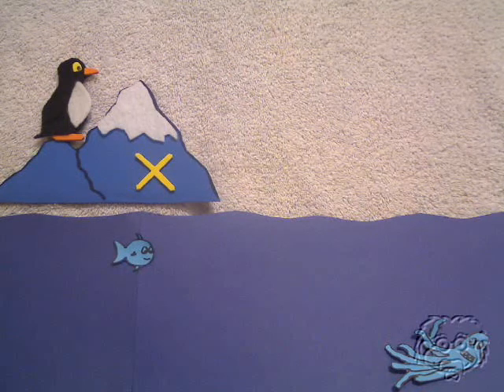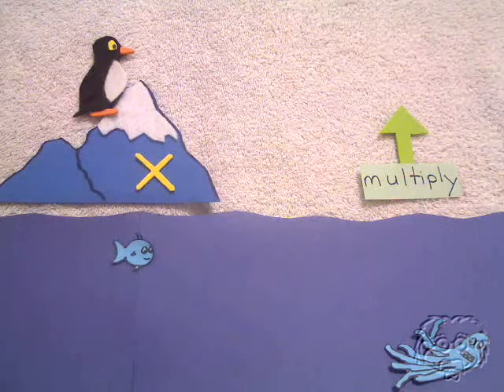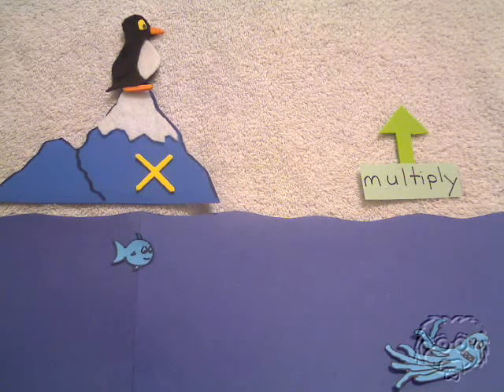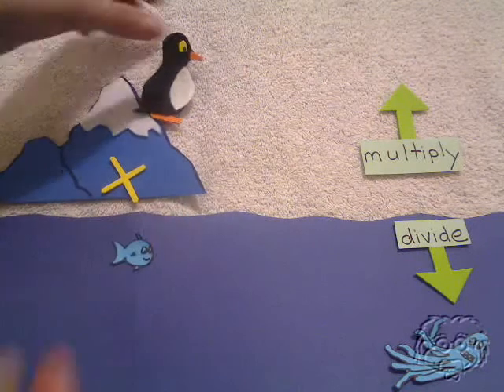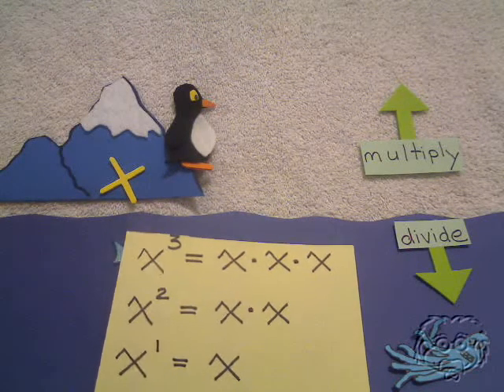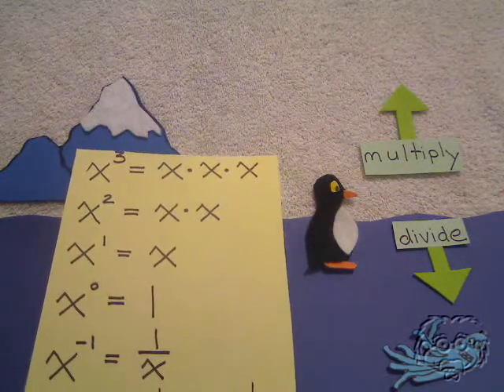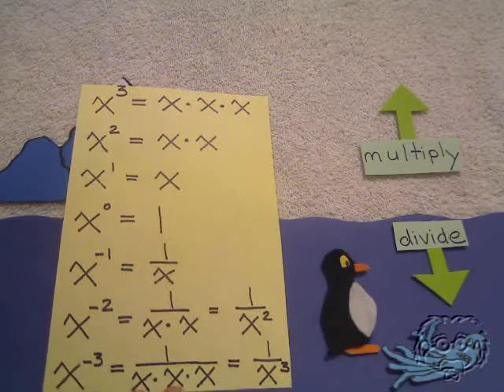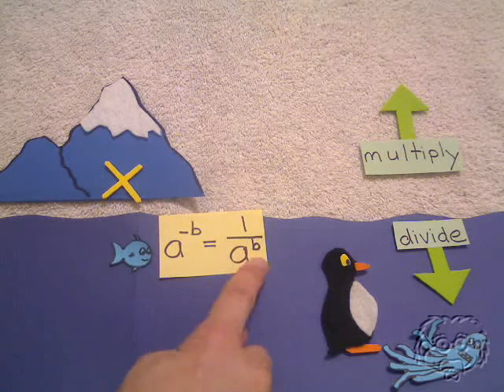Guaranteach Math Tutorial: Rewriting Negative Exponents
A short video tutorial from Guaranteach on Rewriting Negative Exponents.